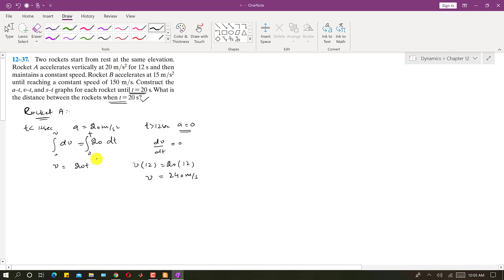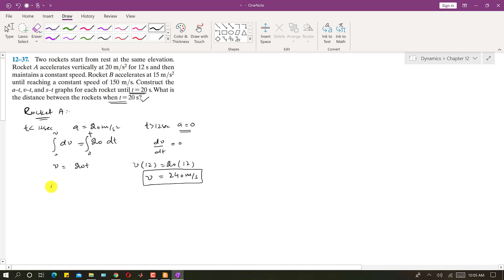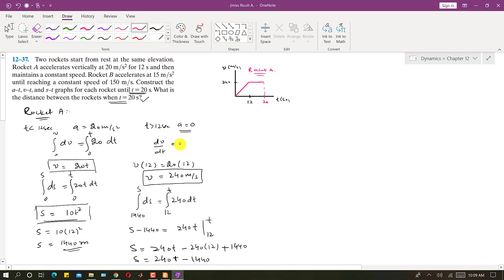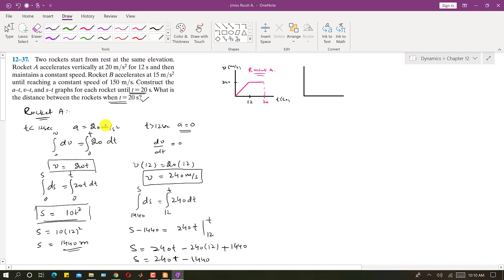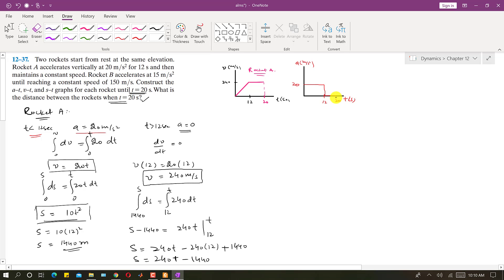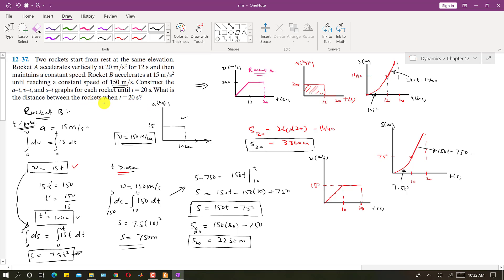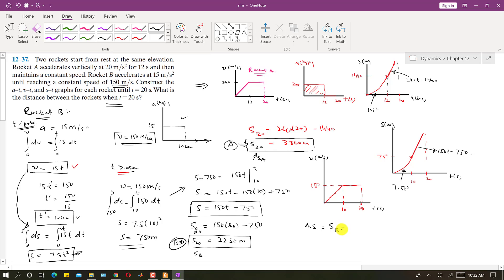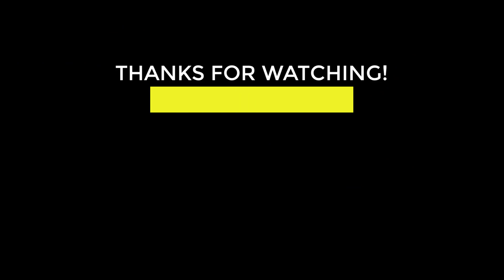12-37 | Engineering Dynamics Hibbeler 14th Edition | Engineers Academy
12-37 | Engineering Dynamics Hibbeler 14th Edition | Engineers Academy
12–37. Two rockets start from rest at the same elevation.
Rocket A accelerates vertically at 20 m/s2 for 12 s and then
maintains a constant speed. Rocket B accelerates at 15 m/s2
until reaching a constant speed of 150 m/s. Construct the
a–t, v–t, and s–t graphs for each rocket until t = 20 s. What is
the distance between the rockets when t = 20 s?